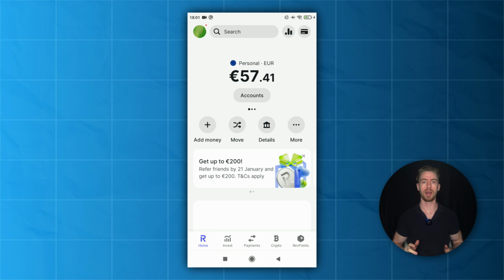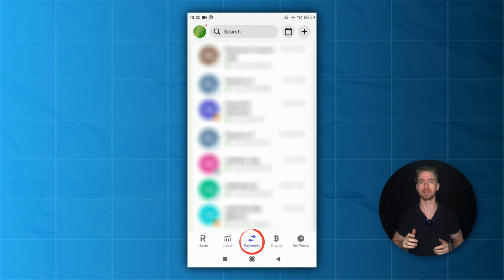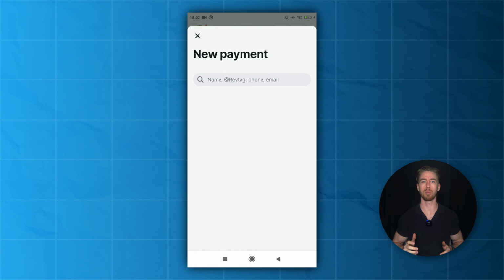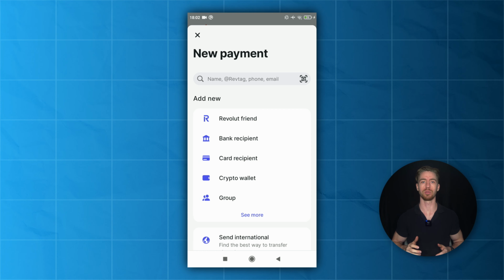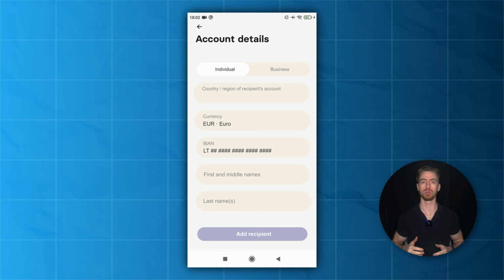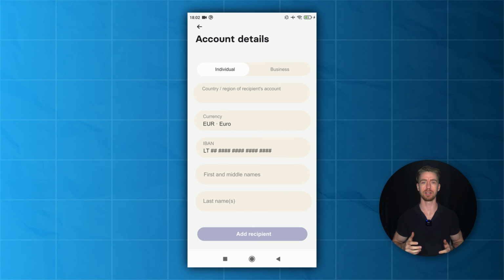How to Transfer Money to Bank Account from Revolut (2025)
This is a short tutorial video on How to Transfer Money to Bank Account from Revolut in 2025